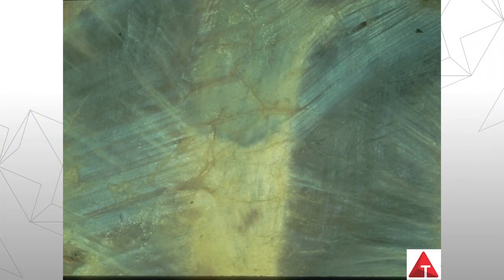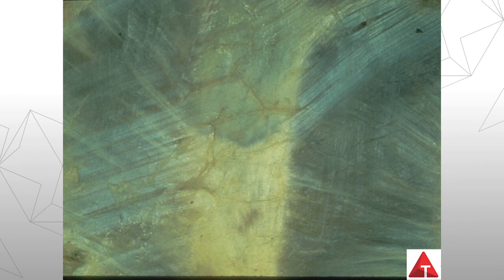The Neuromyofascial Web | Thomas Myers